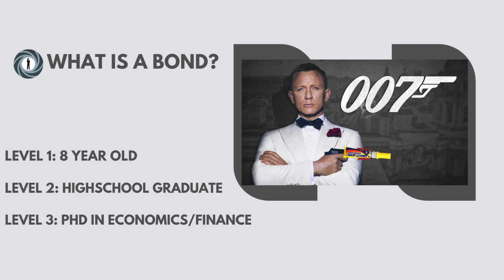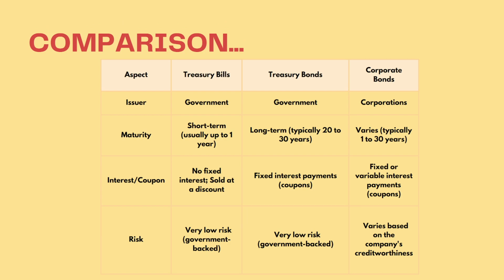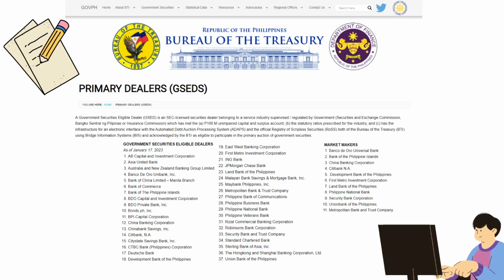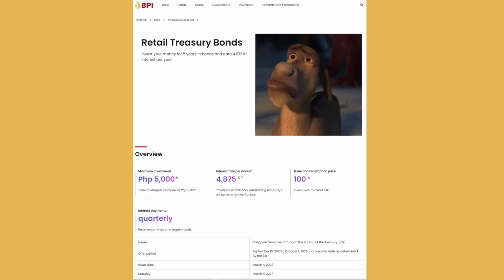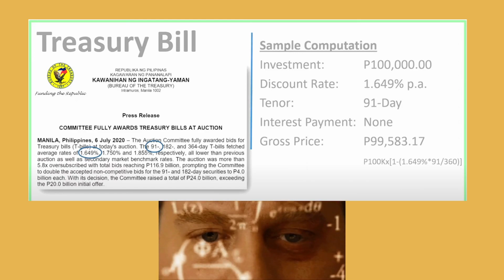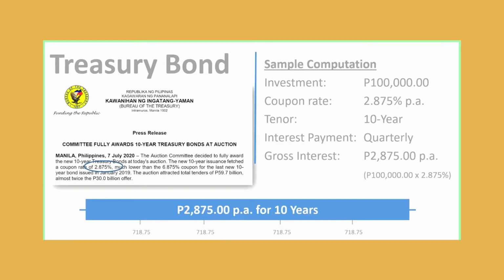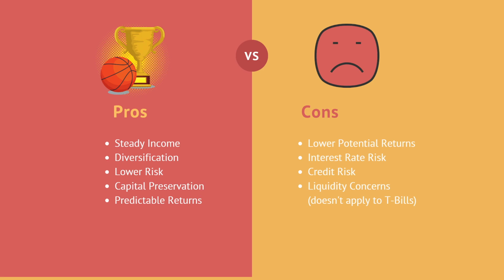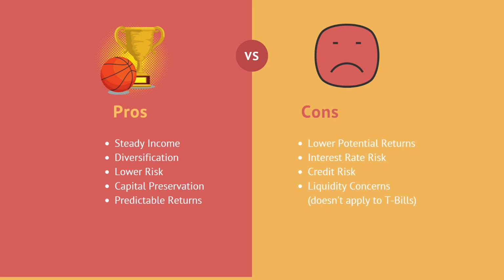Investment Series Episode 2: Bonds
In today's educational video, we're diving deep into the world of bonds. Bonds are a fundamental aspect of the financial landscape, and understanding them is essential for anyone interested in building wealth and securing their financial future.

📚 Types of Bonds Explained 📚

Learn about the various types of bonds, from government bonds to corporate bonds, municipal bonds, and more. We'll break down the differences between them, helping you make informed investment decisions.

🌟 Pros and Cons of Bond Investments 🌟

Discover the advantages and disadvantages of investing in bonds. We'll discuss how bonds can provide a steady income stream, diversify your portfolio, and preserve capital. But we'll also delve into the potential risks, such as interest rate fluctuations and credit risk, so you can make balanced investment choices.

✅ Requirements for Bond Investing ✅

Interested in adding bonds to your investment portfolio? We've got you covered! We'll outline the essential requirements for bond investing, including how to get started, where to buy bonds, and what factors to consider before making your first bond investment.

Whether you're a beginner looking to learn the basics of bonds or an experienced investor seeking to deepen your knowledge, this video has something for everyone.